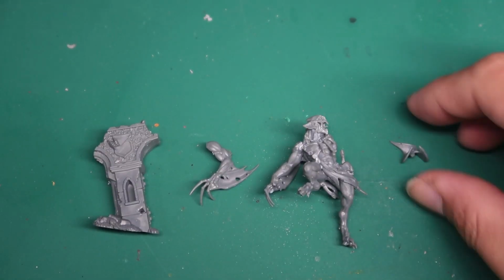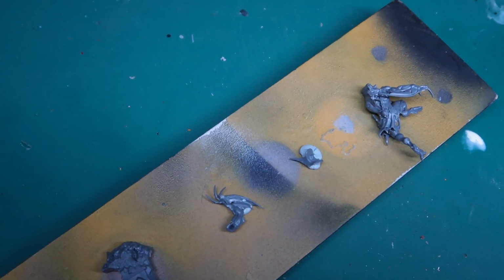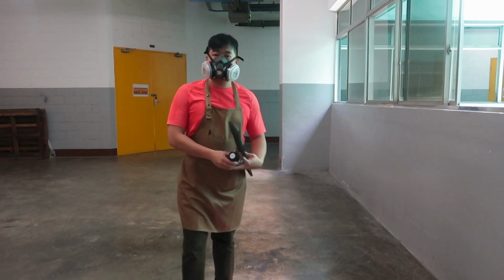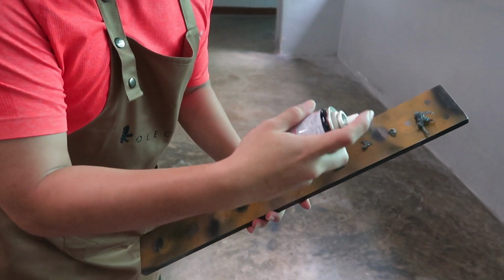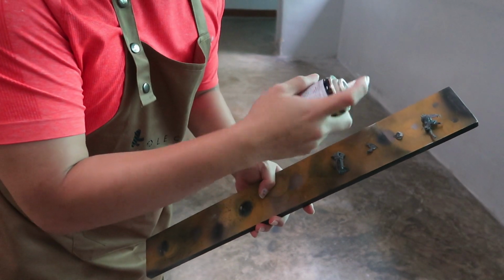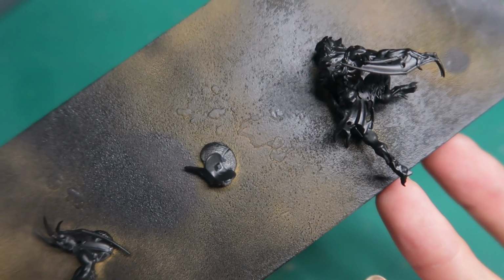How to Prime Miniatures With Spray Can (Smoothness Guaranteed)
Are you facing problems priming your miniatures using a spray can? Watch this video to solve those problems right now!